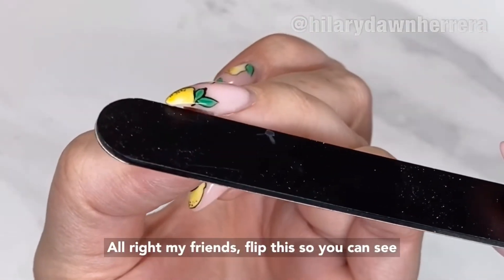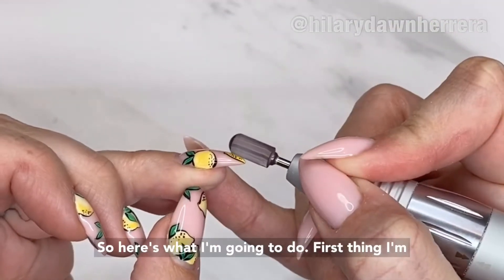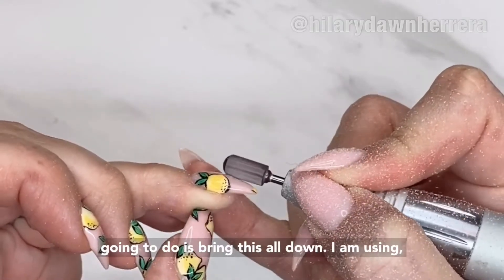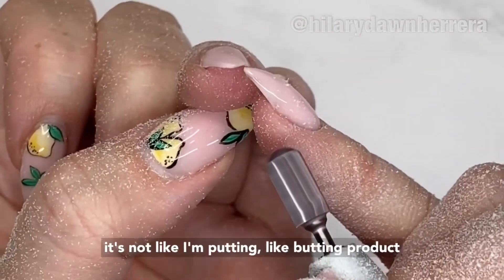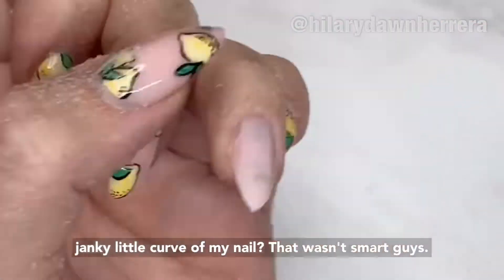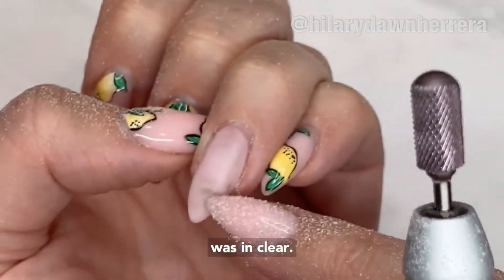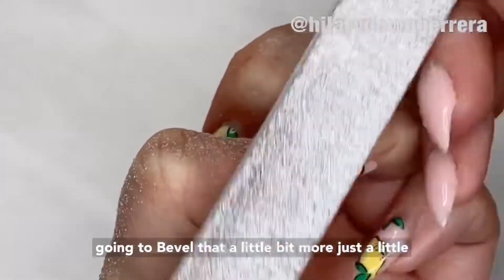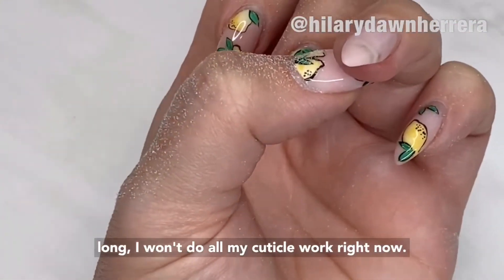REPAIRING A HOOK SHAPE IN YOUR NAIL with HILARY DAWN HERRERA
I am using my Ericas Ata Journey 30k efile and safety smooth top carbide as well as diamond hand file in medium that can be found on this site:

I am using Luxa forms that can be found here(link applies discount): j